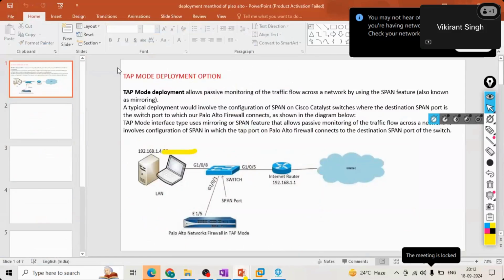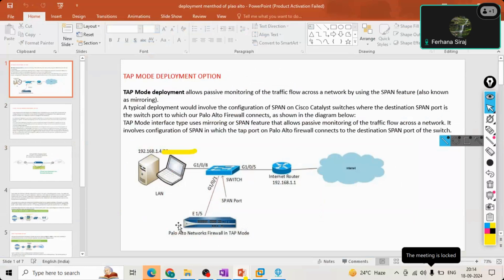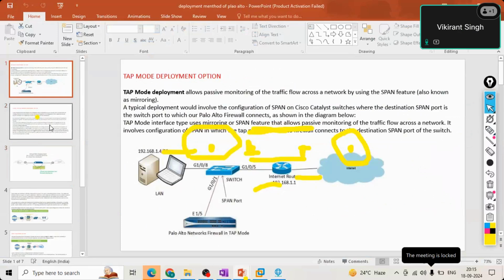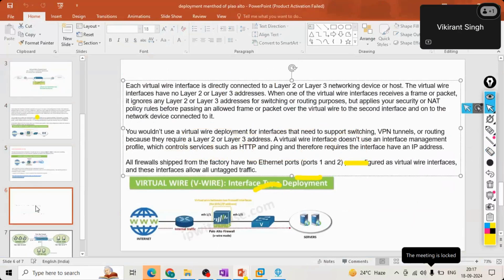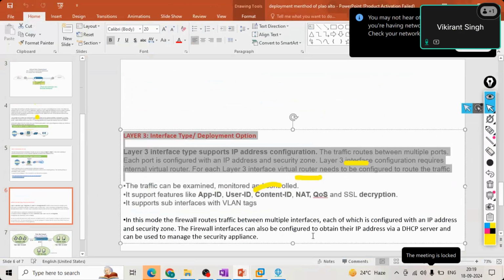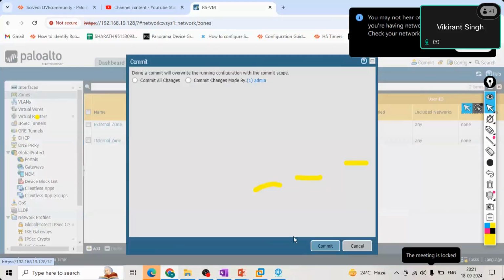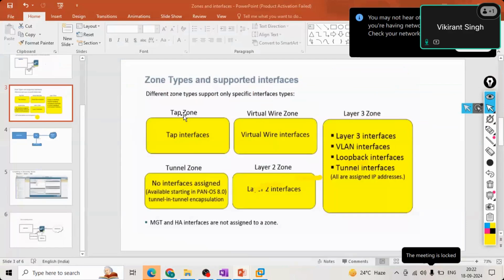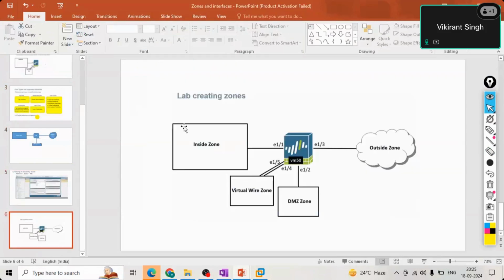Deployment Modes of Palo alto Firewall